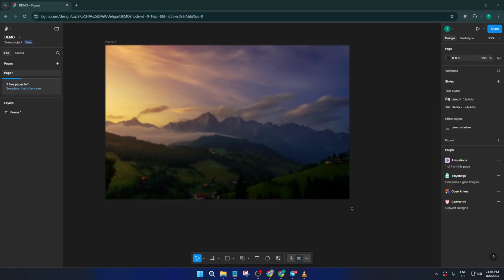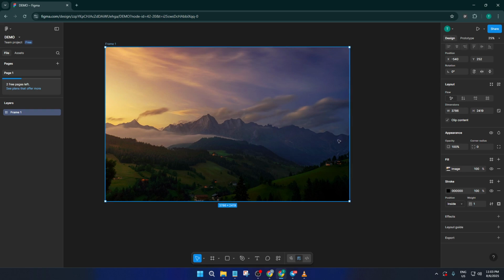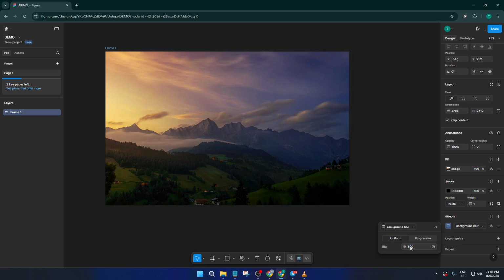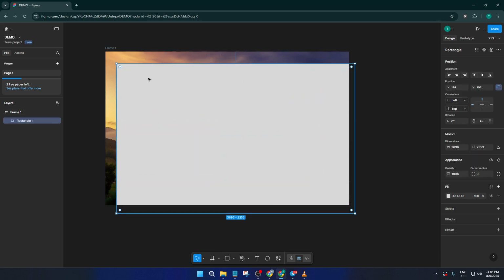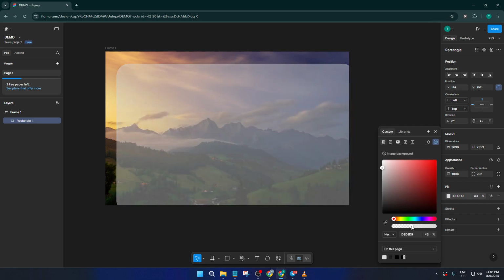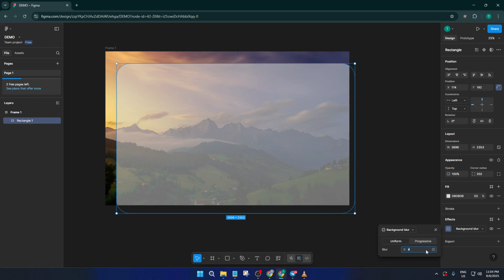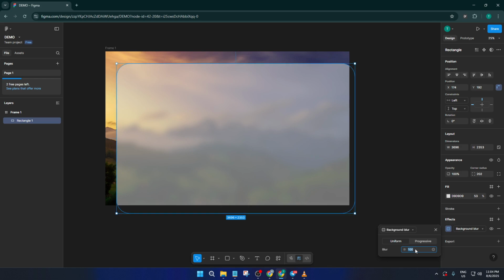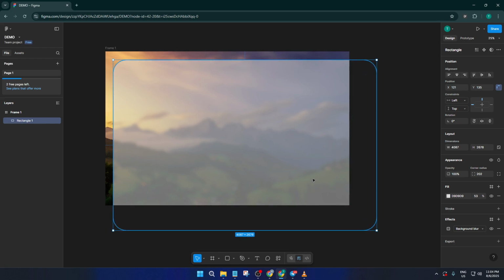How To Create Background Blur using Figma (Step-by-step)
Learn how to create Background Blur using Figma with a clear, beginner-friendly walkthrough. This tutorial explains the essential tools, settings, and steps you need to complete the process efficiently while keeping your Figma workflow organized.